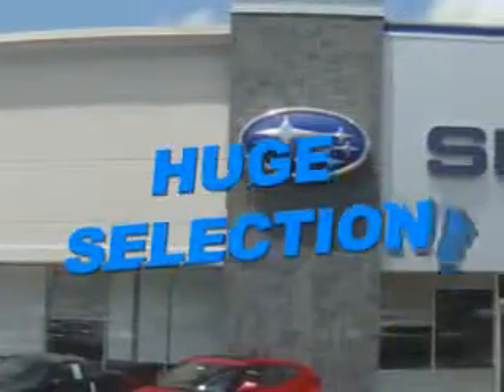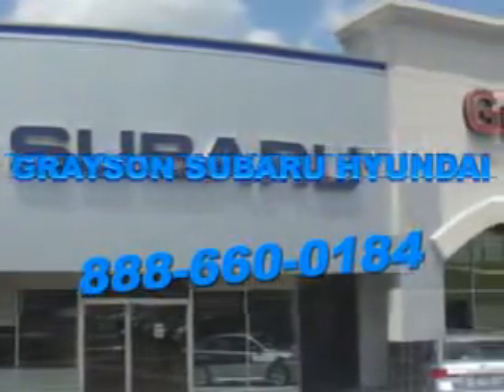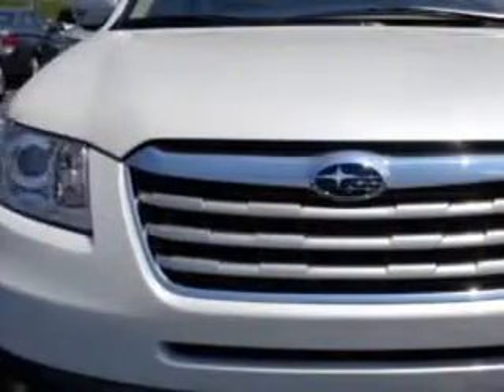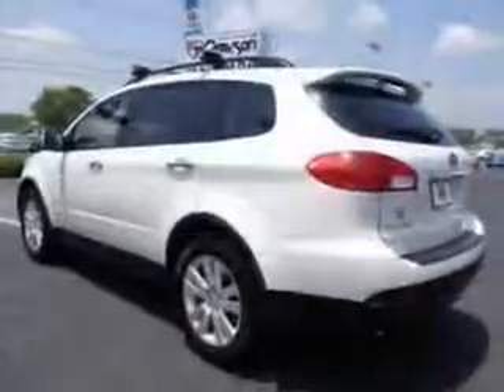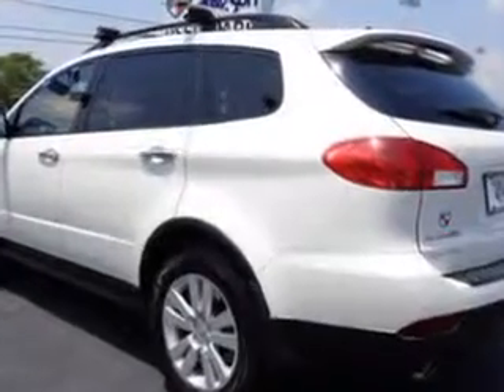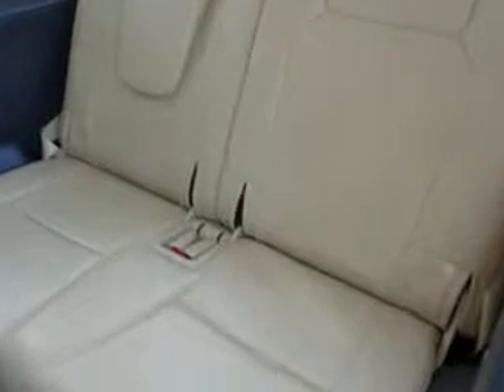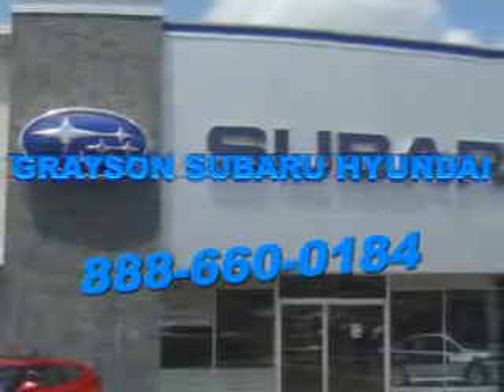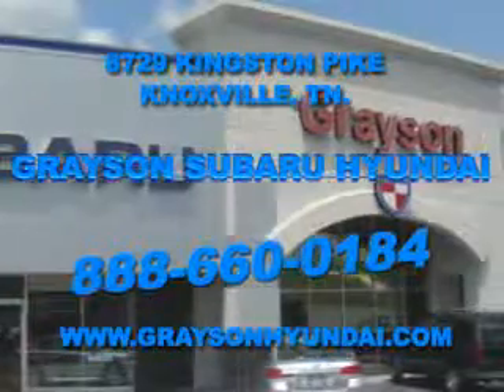2014 Subaru Tribeca Grayson Hyundai Knoxville, TN 37923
Subaru Tribeca At Grayson Hyundai, we know you are looking for a vehicle to solve everyday task. Whether loading the kids soccer equipment or having a night out with your friends. You will have the room you need making those everyday task an ease to accomplish. You will love this Satin White Pearl Subaru Tribeca SUV AWD, equipped with a 6 Cylinder engine. Enjoy an impressive 21 miles to the gallon on this family SUV with features like Sirius Xm Satellite Radio, Halogen Headlights, Auxiliary Audio Input - Ipod/Iphone Integration, Ambient Lighting, Homelink Universal Garage Door Opener, Auto-Dimming Inside Rearview Mirror, Electronic Stability Control, Variable Power-Assisted Steering, Anti-Theft Alarm System With Engine Immobilizer, Variable Intermittent Rear Window Wiper, Remote Anti-Theft Alarm System, Rear View Camera, Leather-Trimmed Upholstery, Heated Exterior Mirrors With Integrated Turn Signals, Power sunroof, Electronic Brakeforce Distribution, Front Fog Lights, Emergency Braking Assist, Power Driver and Passenger Seating, 6 Disc Cd Player In Dash, and much more. Enjoy the drive, feel safe, and have peace of mind in this Subaru Tribeca. See us at Grayson Hyundai today!
MILES: 13,584
VIN:4S4WX9KD1E4400087

Grayson Hyundai
8729 Kingston Pike
Knoxville, Tennessee 37923